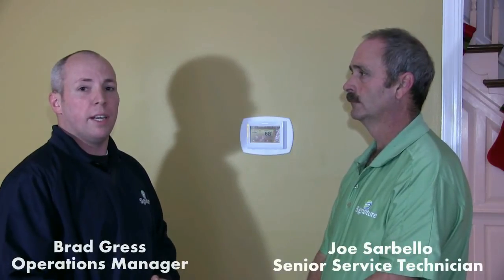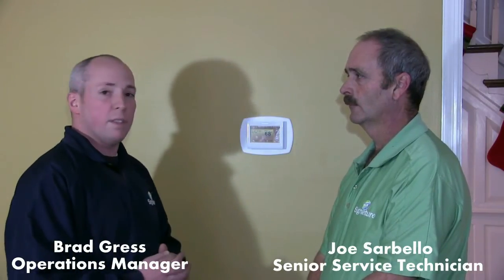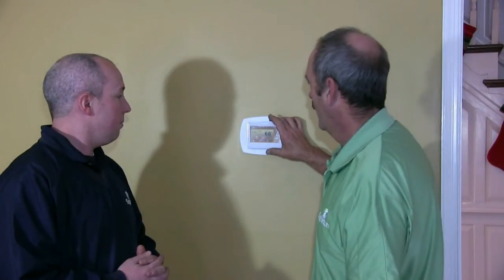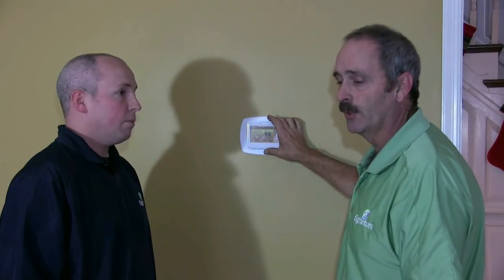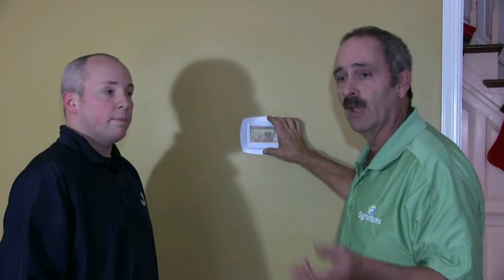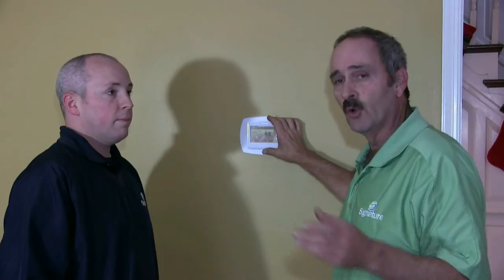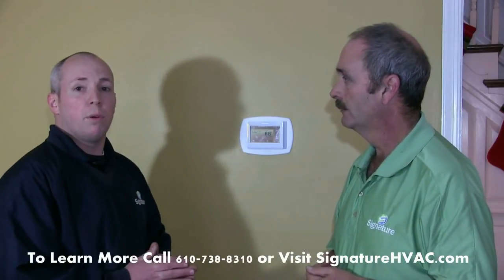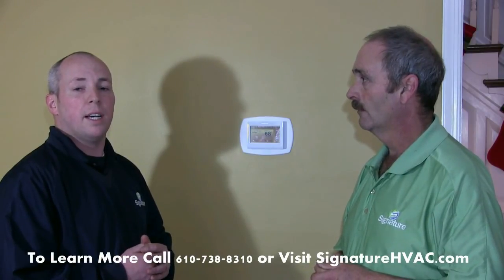Controlling Humidity with a Honeywell Prestige IAQ HD Thermostat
Did you know that you can easily control the level of humidity in your home with a Honeywell Prestige IAQ HD Thermostat? If your system has a whole house humidifier and dehumidifier, and a great programmable thermostat, you can easily control the levels of humidity in your home.